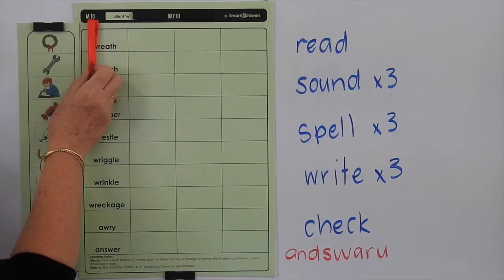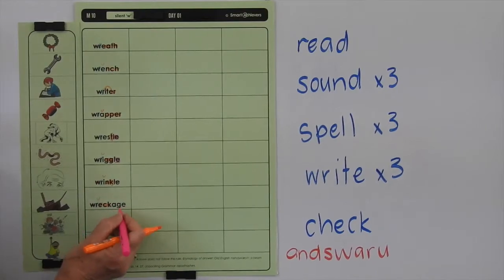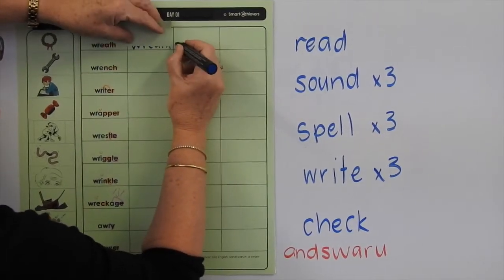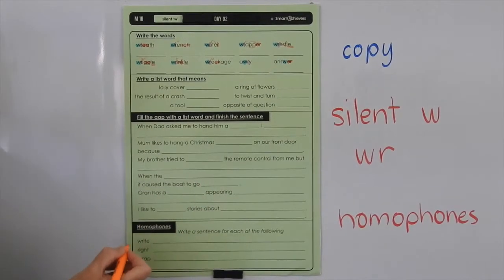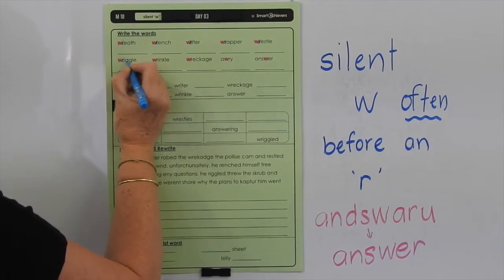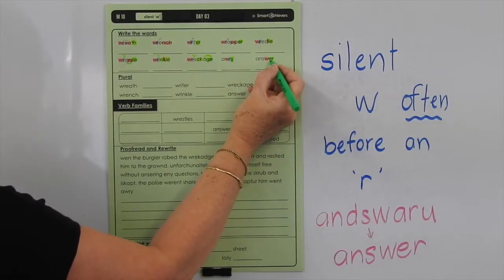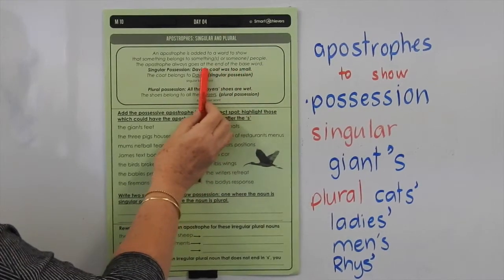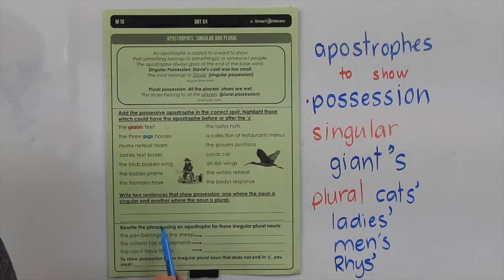Smart Words Level M - List 10